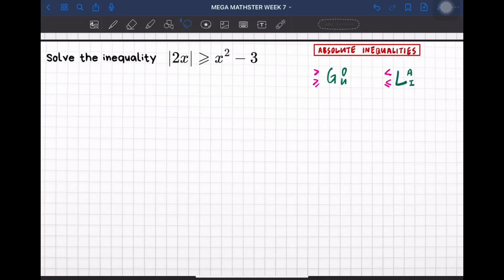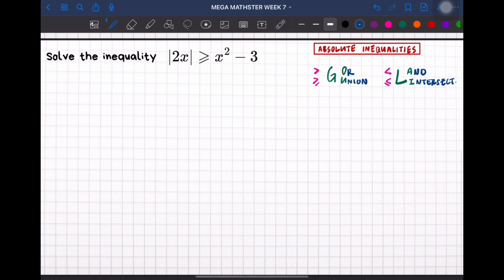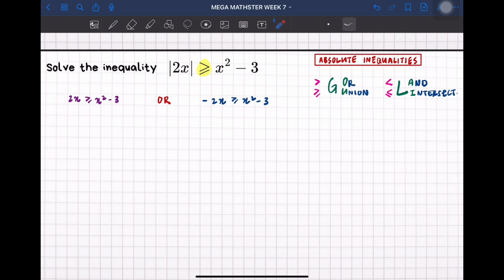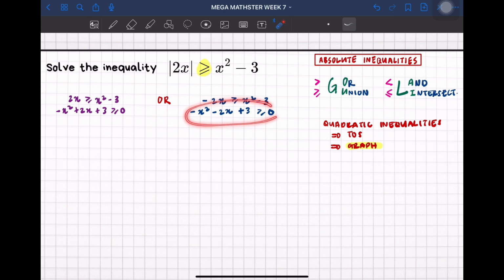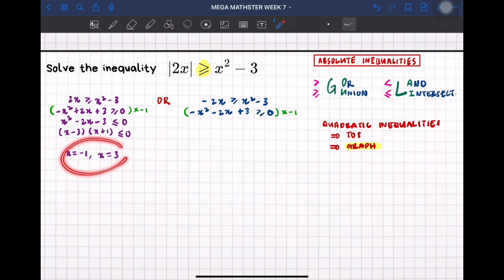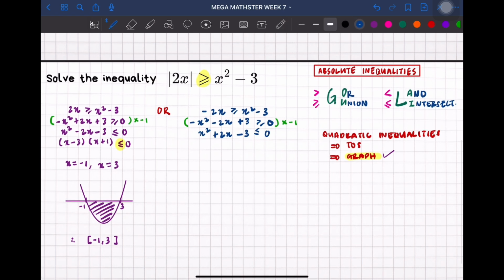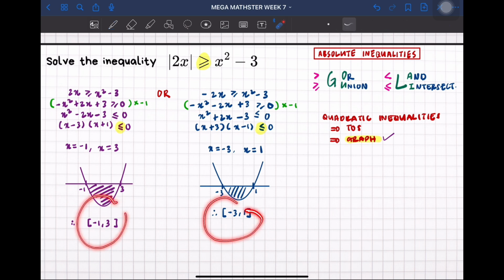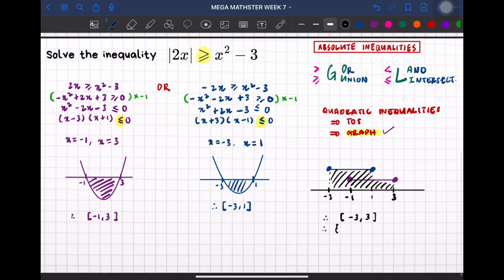WEEK 6 : Example 4 (Mega Mathster)